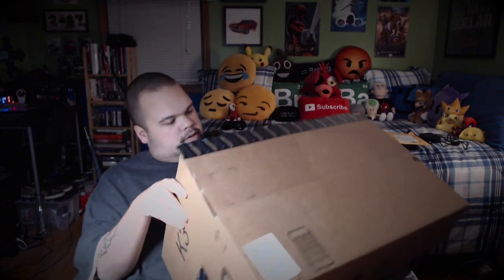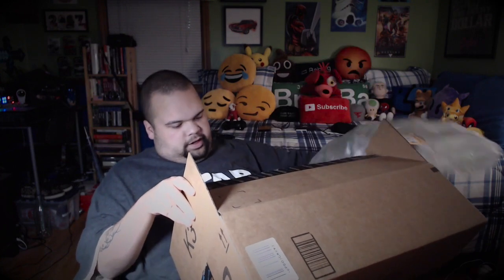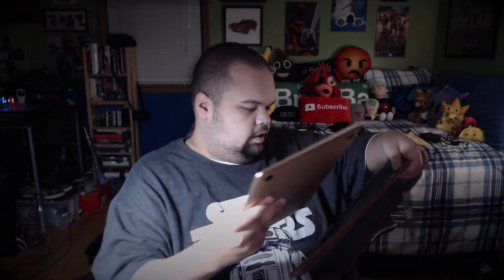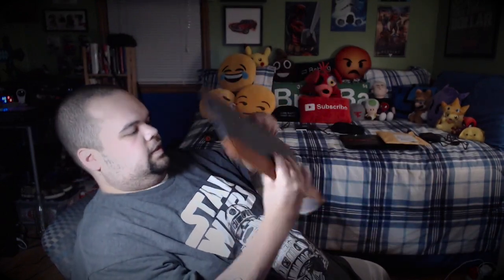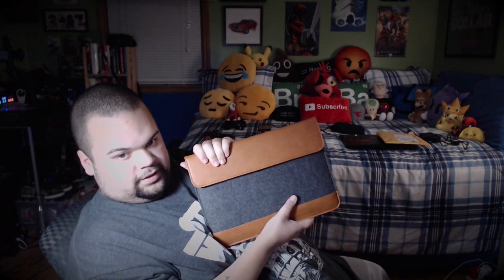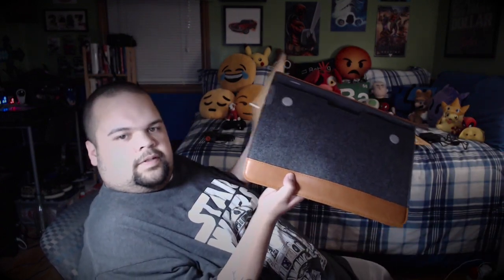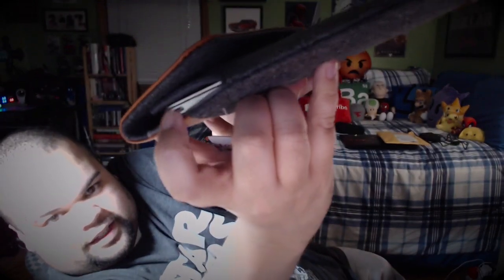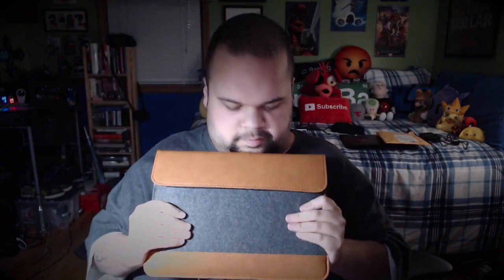Tomtoc notebook sleeve for MacBook